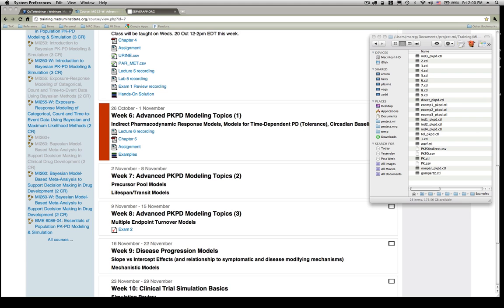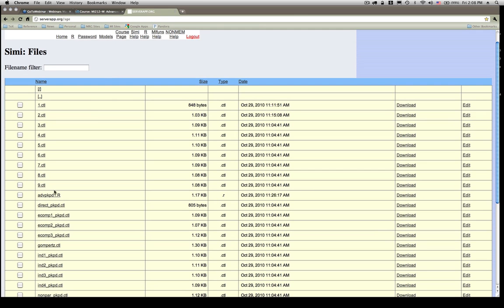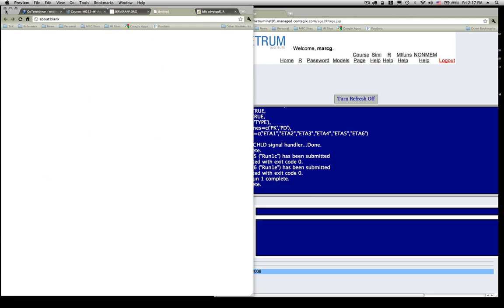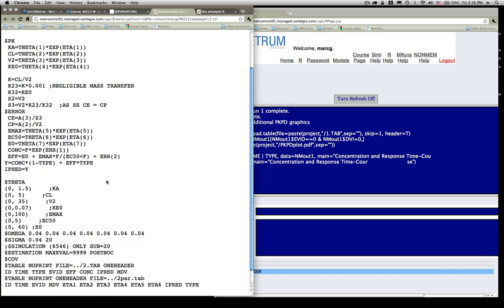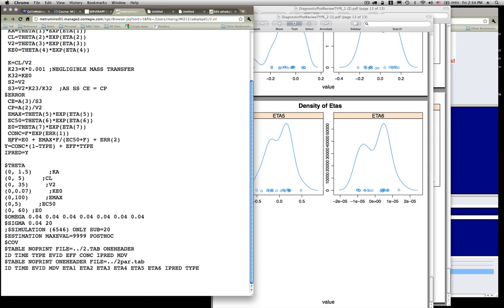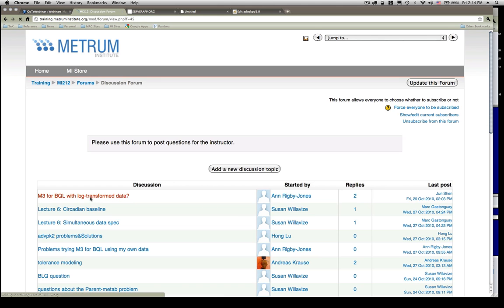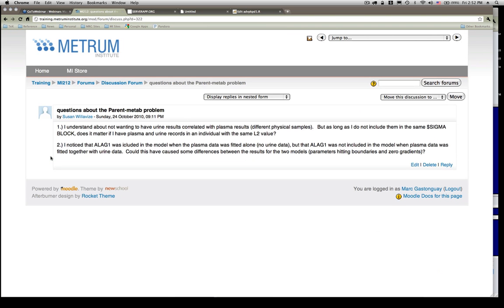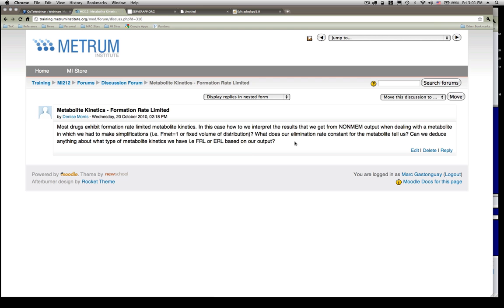Lab 6 - MI212: Advanced Topics in Population PK-PD Modeling & Simulation (2010)